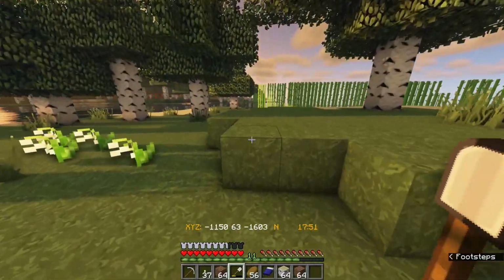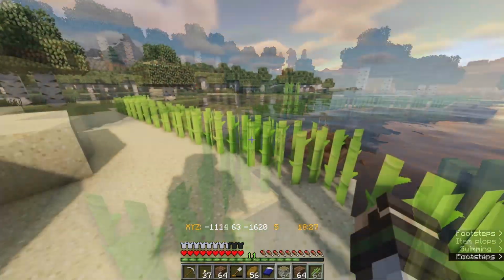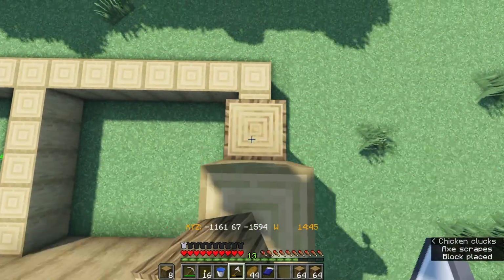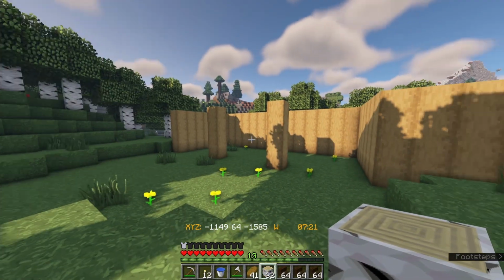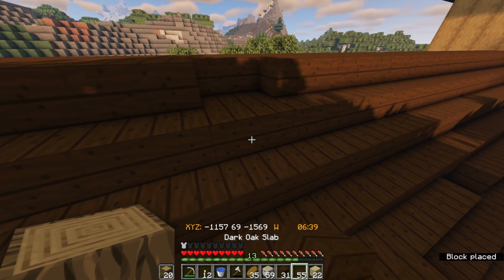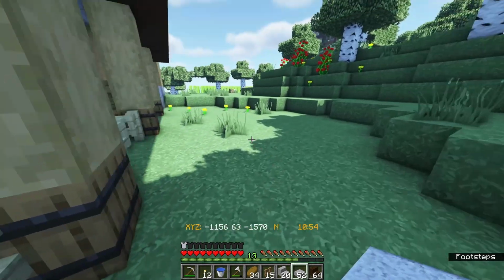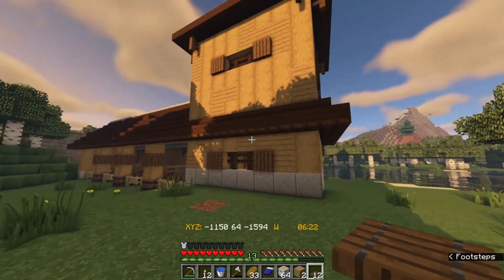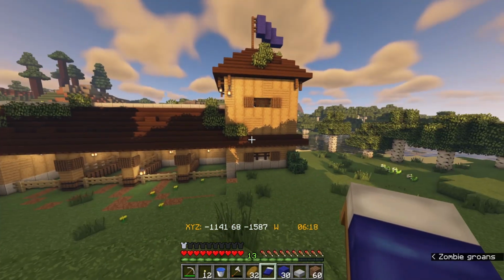Minecraft Survival Lets Play Episode 7 | Awesome Medieval Horse Stable plus a surprise build!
Episode 7 of our Minecraft survival lets play sees some takes on starting a Youtube gaming channel, we build a beautiful stable for our new horses and I keep a promise made back in episode 1.

0:00-Intro
0:45-Hanging with Micro
6:42-Thoughts on starting Youtube
11:36-Medieval Horse Stable build
21:25-Medieval Bridge build timelapse